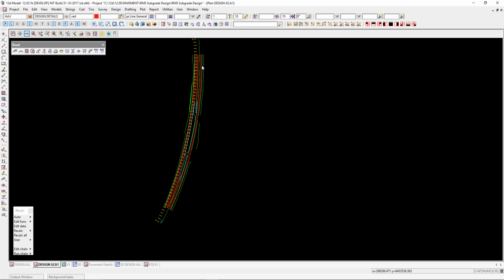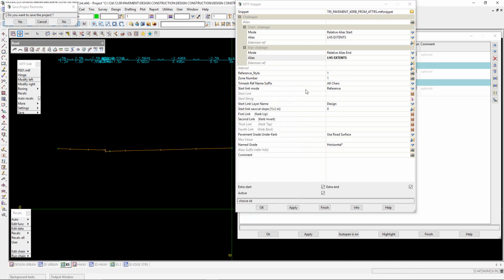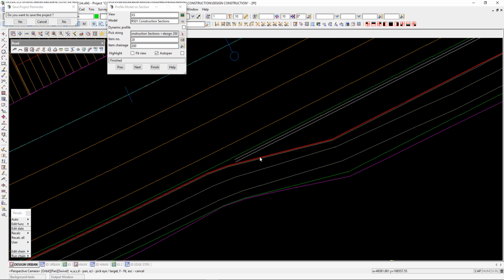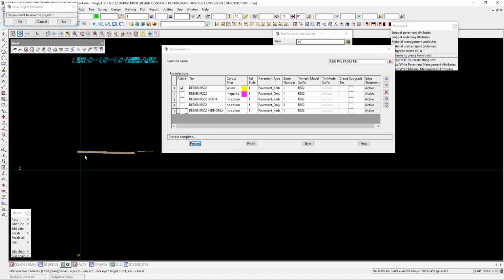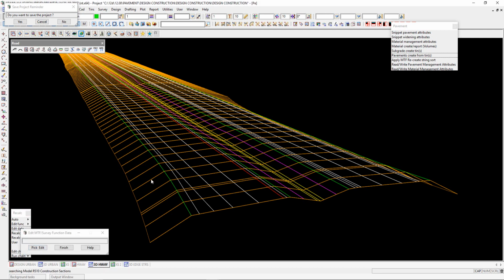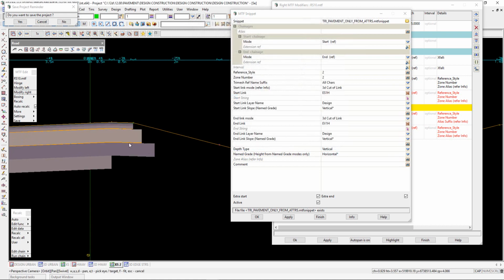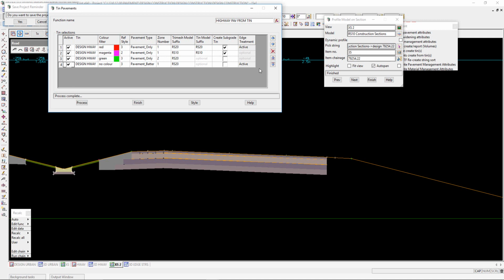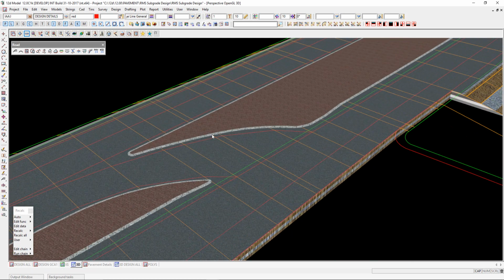04. Pavement Snippet Attributes - Construction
This video follows on from the previous videos in this playlist,  and pertains mainly to the Construction field, with some focus on Design also, at the later stage of the MTF.